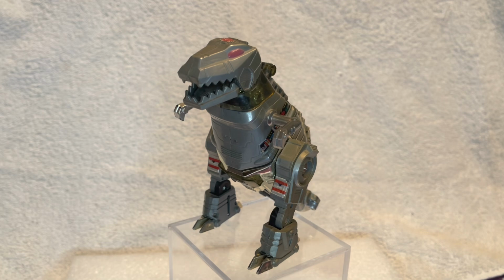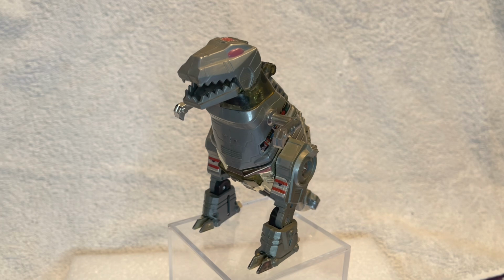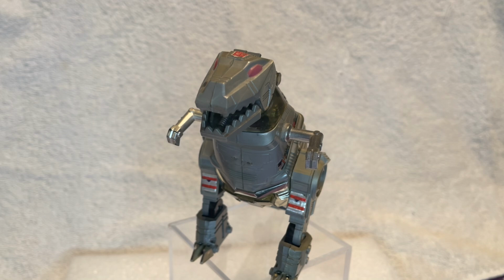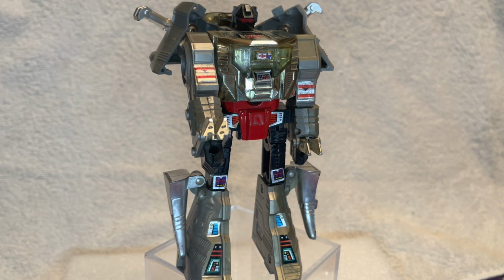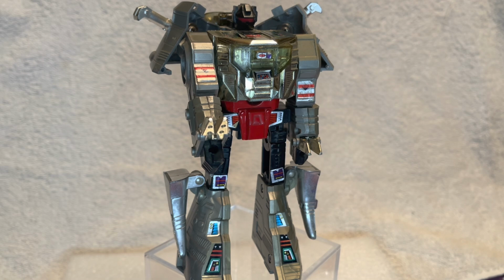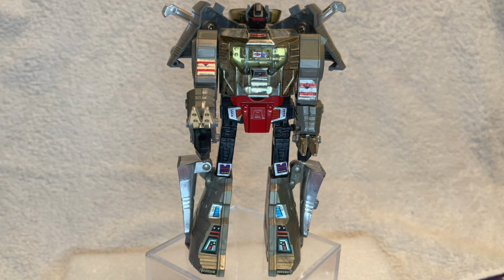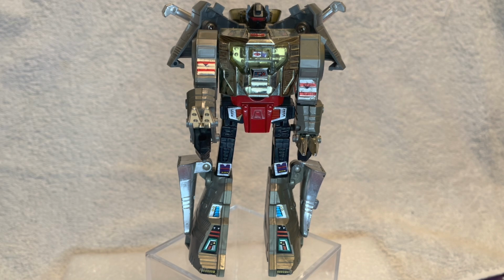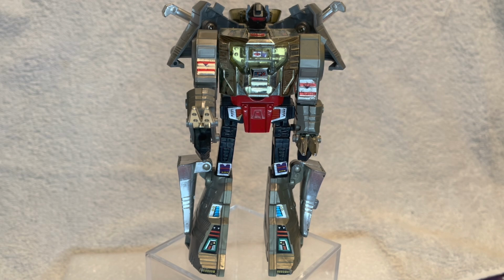Robo Reflections: Transformers G1 Grimlock from Hasbro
It’s G1 Transformers Grimlock, Dinobot Commander! Hey Toy Collector friends - this was the action figure that changed it all for me! G1 Grimlock was my first ever Transformers toy as a kid, and here I’m going to talk a little about why this little toy from the 80s had such an impact on me.

This isn’t a transformation tutorial but more a reflection on how Grimlock and his fellow Dinobots made me discover a new world of creativity and imagination!

It’ll mean a lot to me if you do (and Grimlock will be thrilled).

Photos are from my personal collection - you can see it over on my Instagram page if you want to look at more toy photography.

Keep safe, and remember - a thing of beauty is a toy forever!